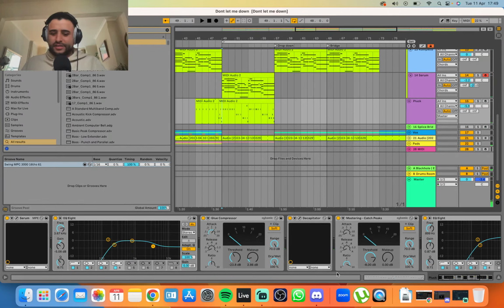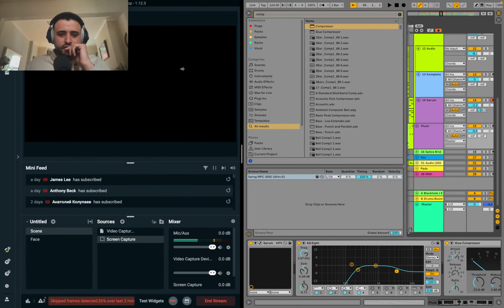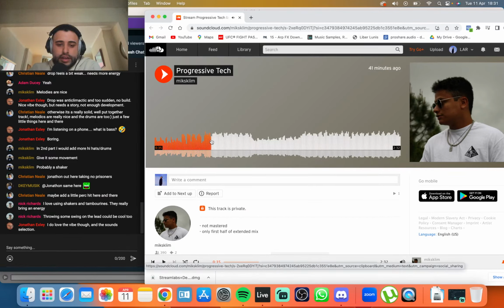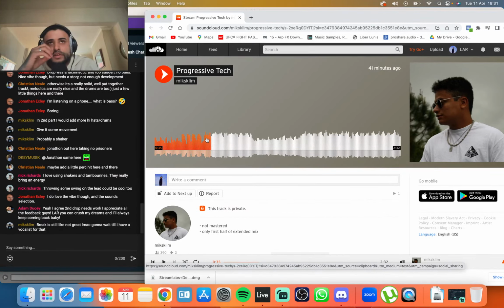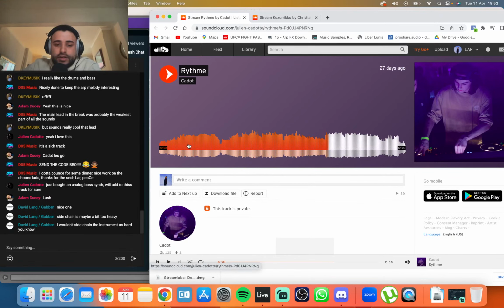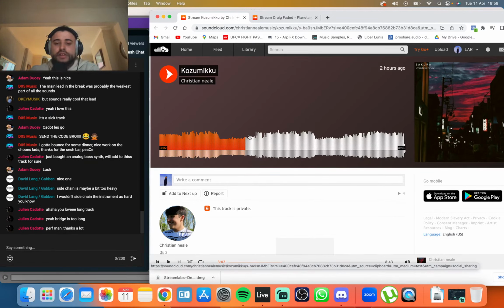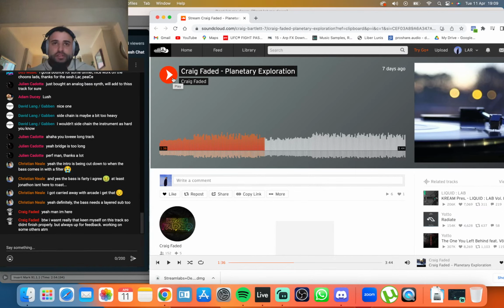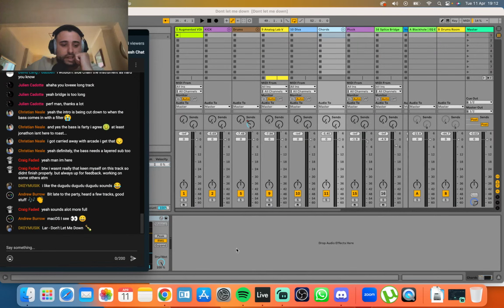Roasting Subscribers Music Live!